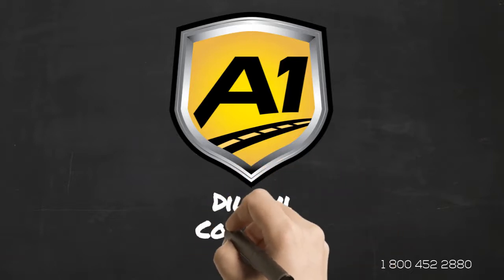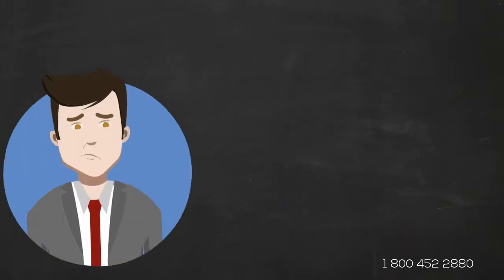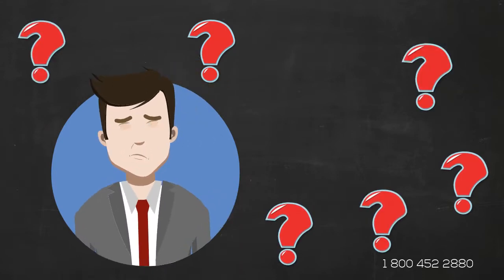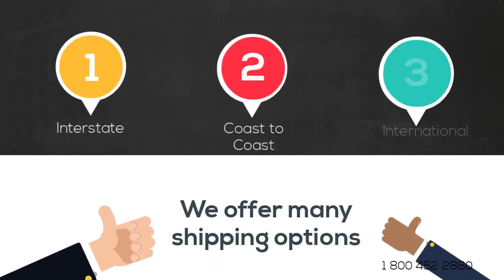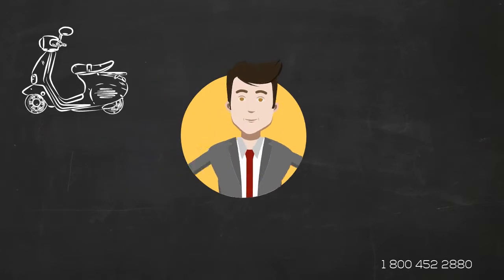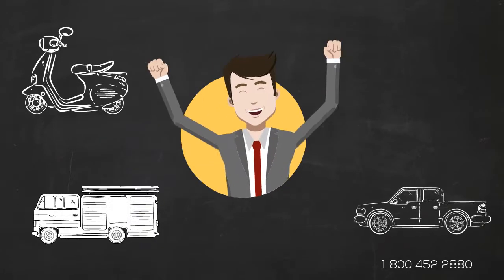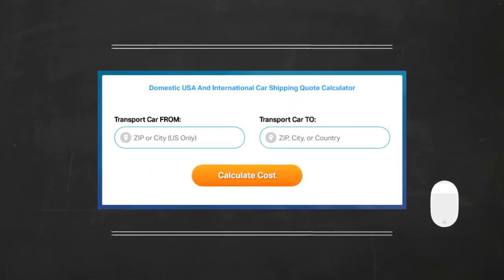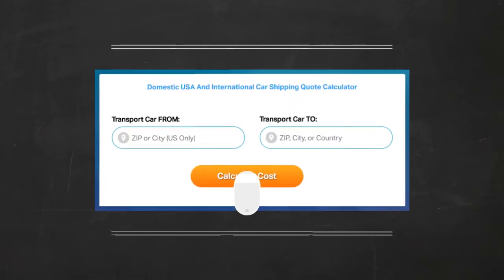Auto Transport Rates Dillon, Colorado | Cost To Ship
A-1 Auto Transport has been shipping cars in and out of Dillon, Colorado for over 30 years. We ship boat, motorbike, truck, heavy machinery, RV and much more with the very best customer service in the auto transport industry. Compare Dillon, CO car transport rates & prices on our